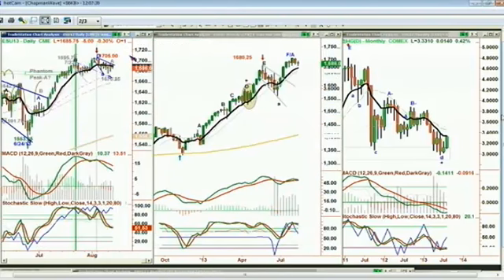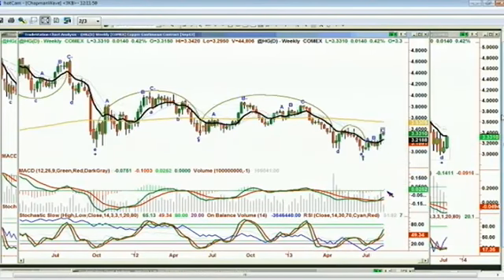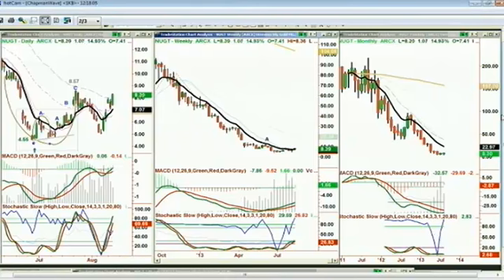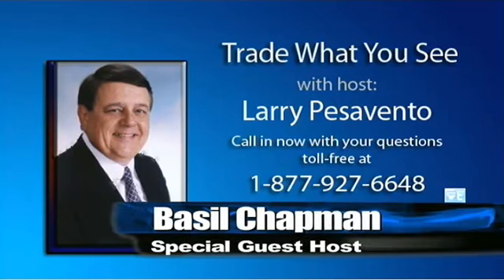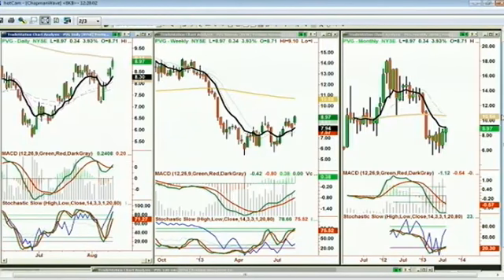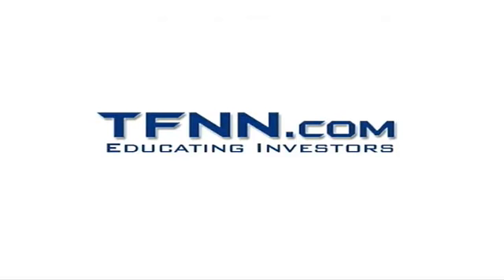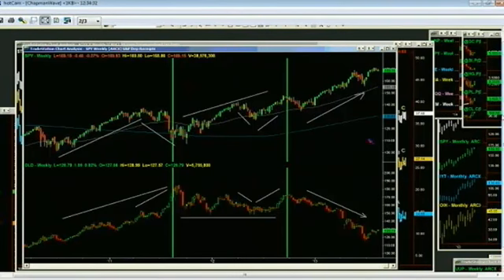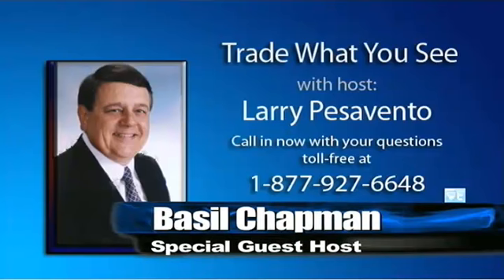Aug 14th Trade What You See with host Basil CHapman on TFNN 2013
Join special guest host Basil Chapman in today's show, Trade What You See, exclusively at TFNN.com